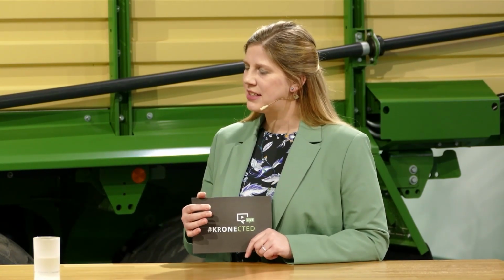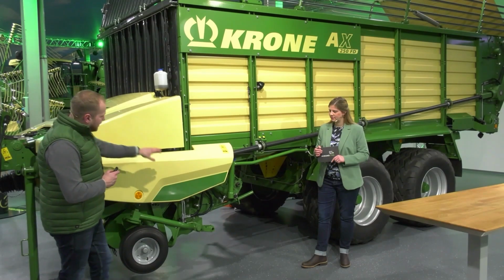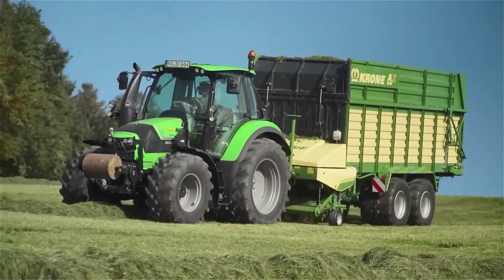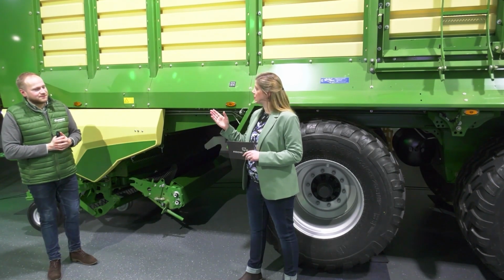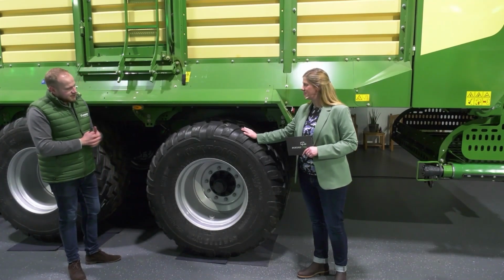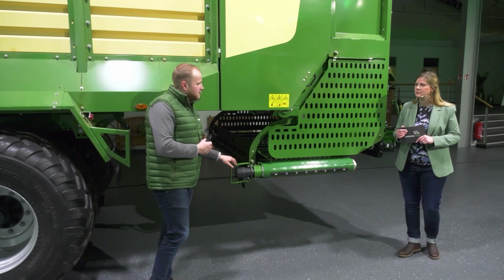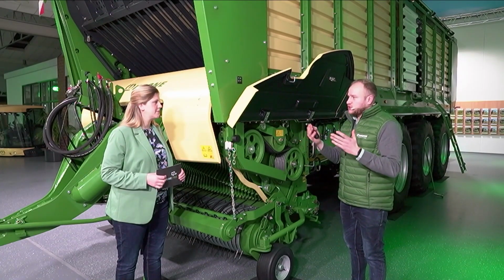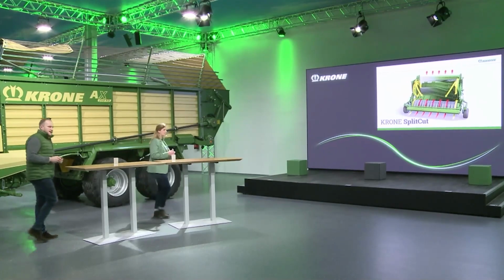KRONECTED Live – KRONE wagons and trailers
Harvesting forage with a forage wagon? What’s important here?
Product specialist Benedikt Lambrecht-Speller puts the spotlight on the advantages of KRONE wagons and trailers. We also learn tips and tricks that make the harvest campaign a success.
Learn about typical forage wagons, dual-purpose wagons, grass and maize silage trailers. And there is more!
We’ll fill you in on all the tips and tricks and present exclusive innovations from the KRONE world of wagons and trailers.